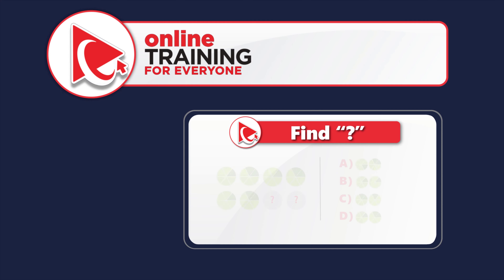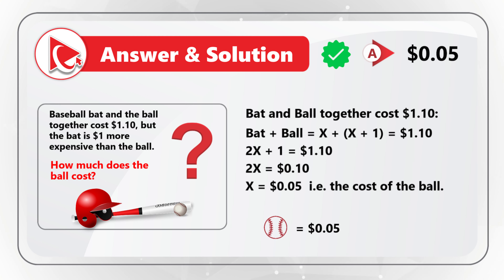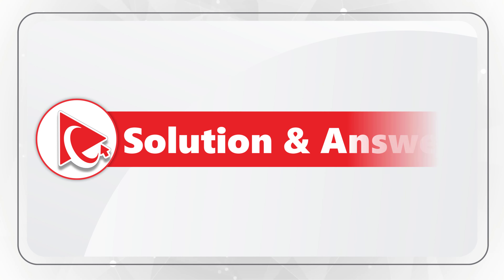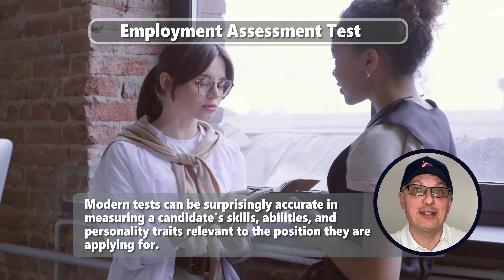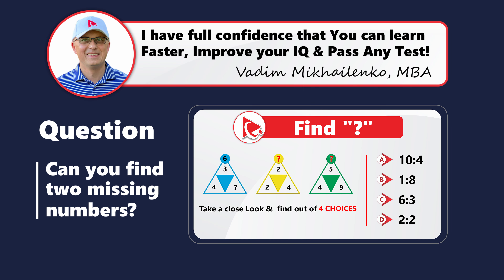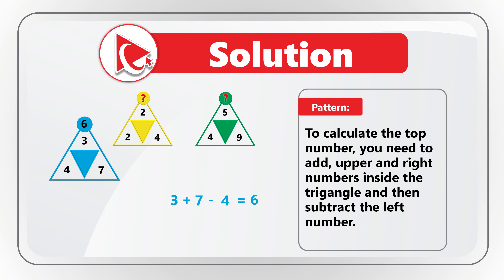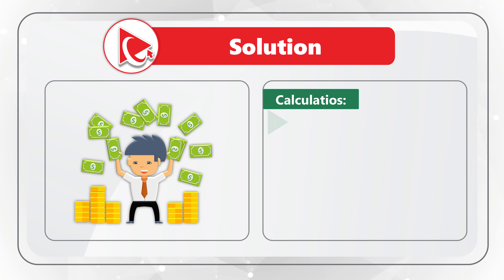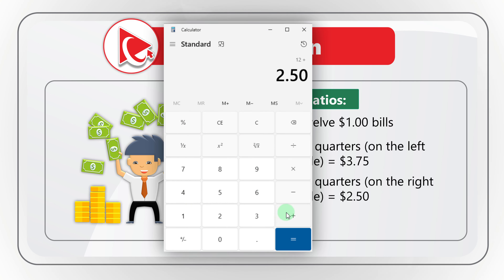Personal Injury Law: Legal and Paralegal Hiring Aptitude Assessment Test!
Personal injury law is a legal practice area that deals with cases in which individuals have suffered physical, emotional, or psychological harm due to the negligence or intentional actions of another person, company, or entity. It is a branch of civil law that allows injured individuals (plaintiffs) to seek compensation for their losses and damages from the party responsible (defendant).

Practice Legal, Paralegal and Law Assessment Tests to Get You Hired!

Personal injury cases can arise from a wide range of situations, including:

Accidents: This includes car accidents, motorcycle accidents, slip and fall incidents, workplace accidents, construction site accidents, and other incidents where someone's negligence or carelessness leads to injury.

Medical Malpractice: When a healthcare professional, such as a doctor, nurse, or hospital, fails to provide an acceptable standard of care, resulting in injury or harm to a patient.

Product Liability: If a defective or dangerous product causes harm to a consumer, the injured party may seek compensation from the manufacturer, distributor, or seller of the product.

Premises Liability: When someone is injured on another person's property due to unsafe or hazardous conditions, such as poorly maintained premises or inadequate security.

Intentional Torts: In cases where the injury was intentionally caused, such as assault, battery, or defamation, personal injury law allows victims to pursue legal action against the responsible party.